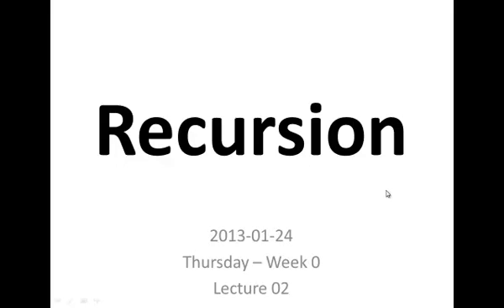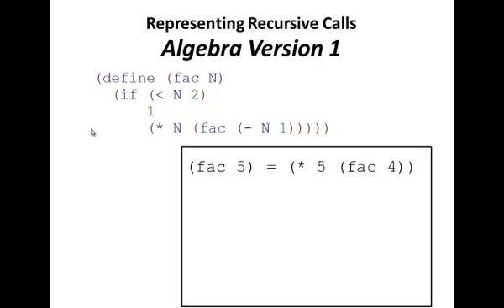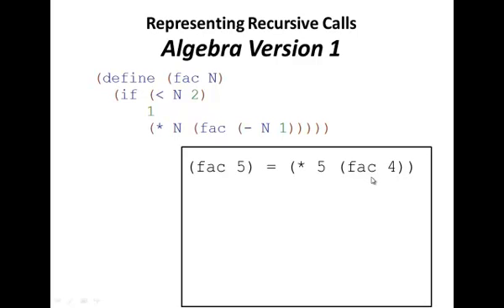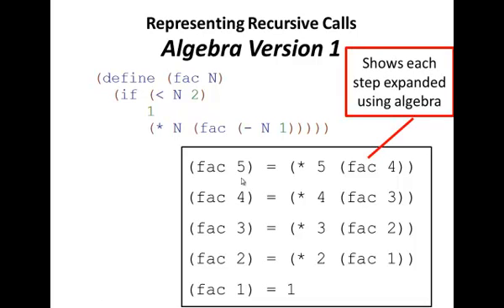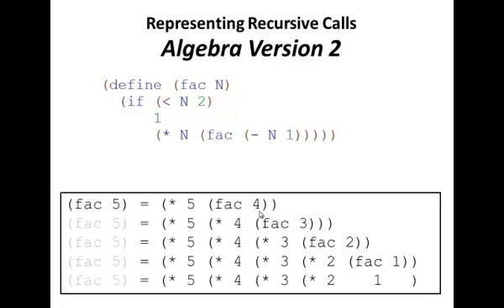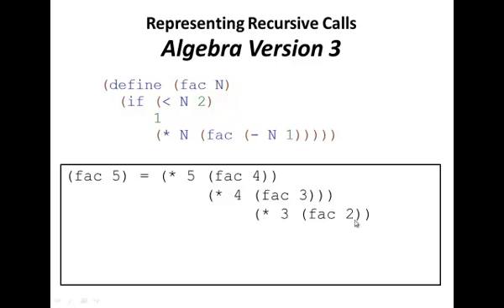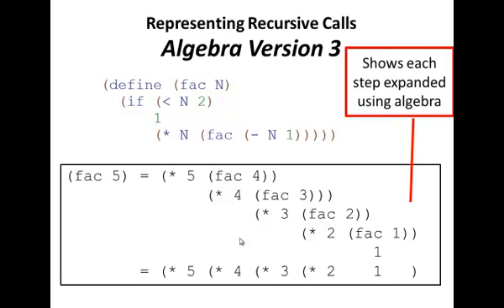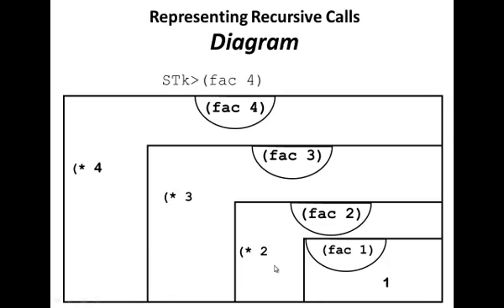Racket Programming: Ways of representing and tracing recursive calls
CS 60
Content: Ways of representing and tracing recursive calls